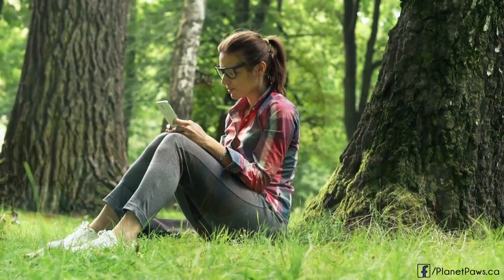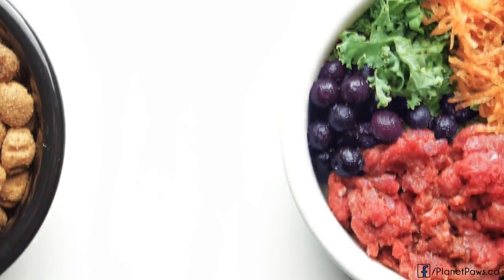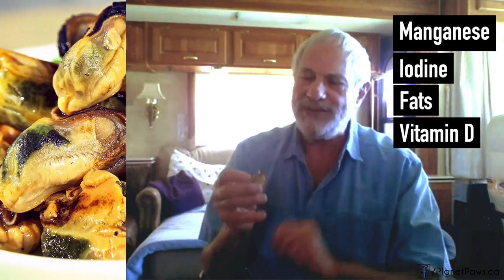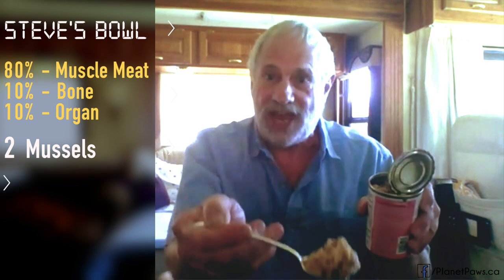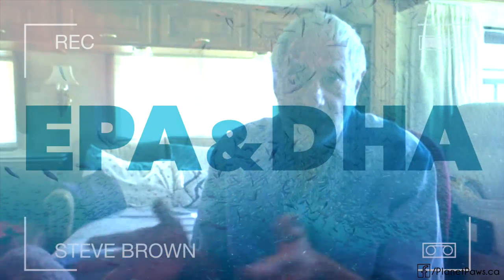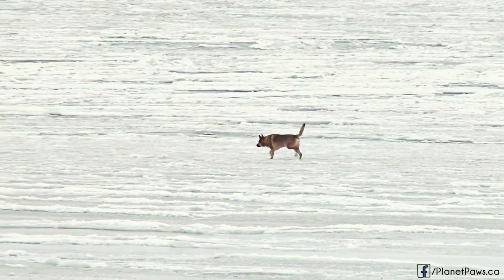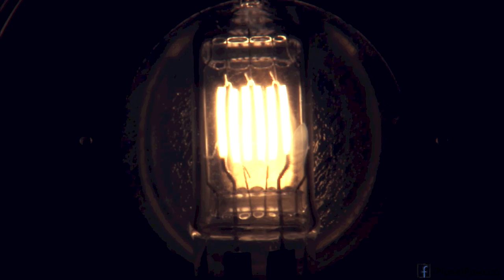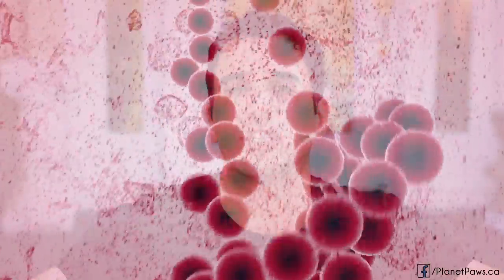What to Add To Pet Food To Make It Better!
Foods you can add to your pet's bowl to make it healthier by world leading formulator Steve Brown.

Find me